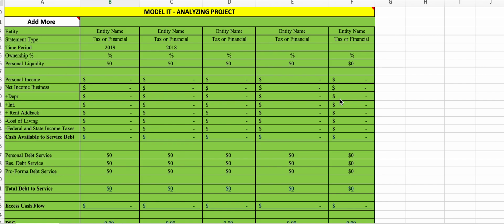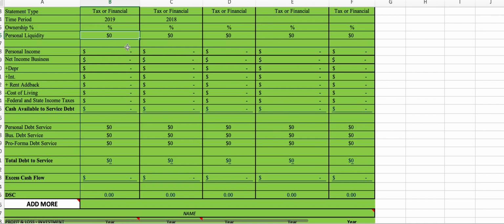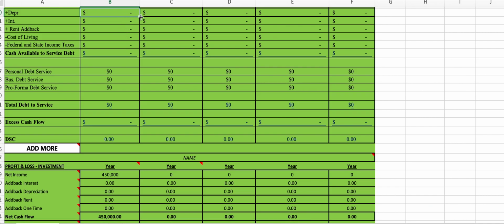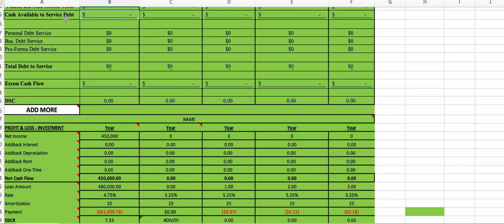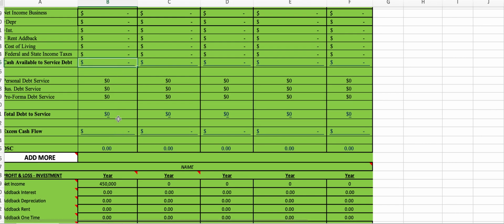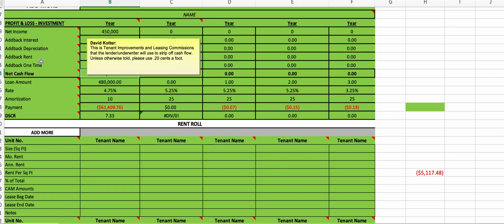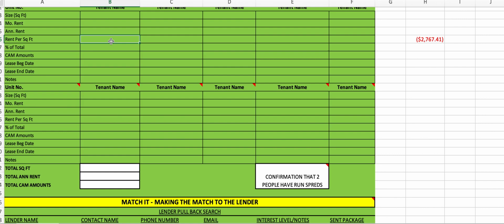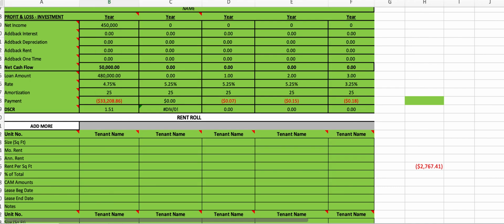Model It Training